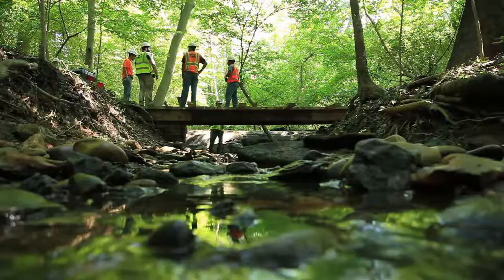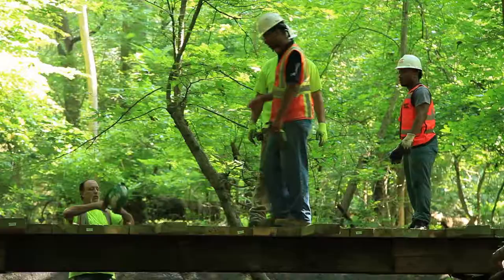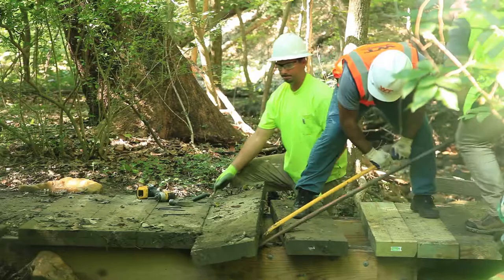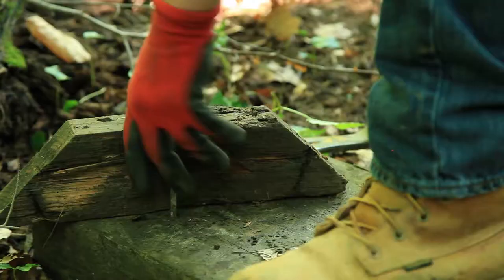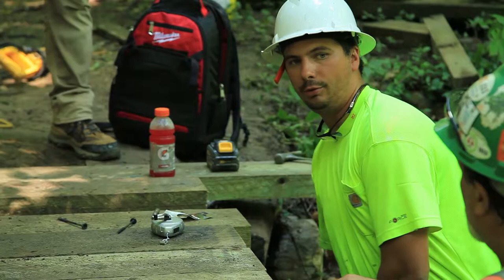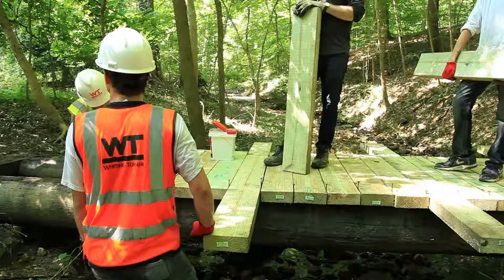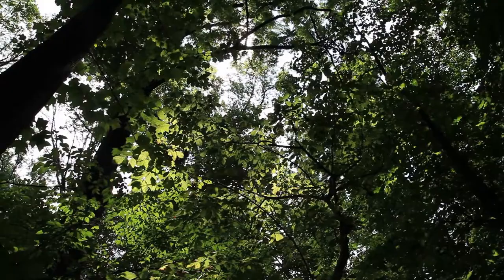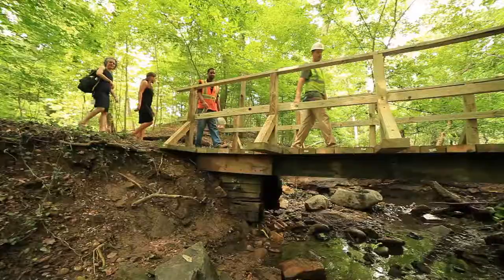Building Bridges in Glover Archbold Park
If you are a frequent visitor to Glover Archbold Park, you might notice something new about the stream crossings near Garfield Street, NW.

On Tuesday, August 7, Rock Creek Conservancy worked alongside a volunteer local contractor to install two new bridges in Rock Creek Park's Glover Archbold Park. By working with Rock Creek Conservancy, the contractor was able to find a problem that needed solving within Rock Creek Park and easily donate their time, bridge materials, and expertise to the benefit of Rock Creek Park.